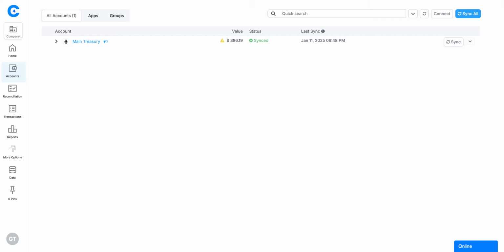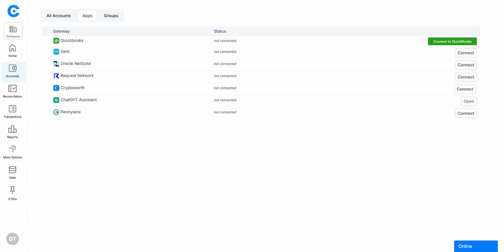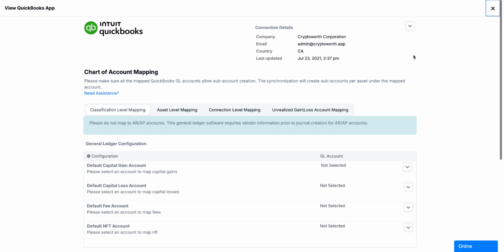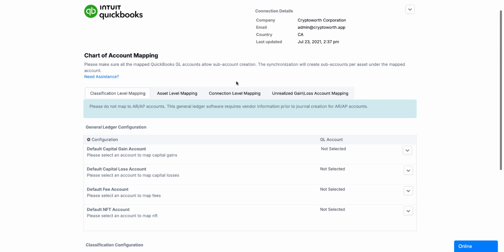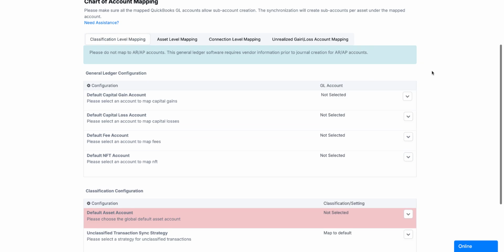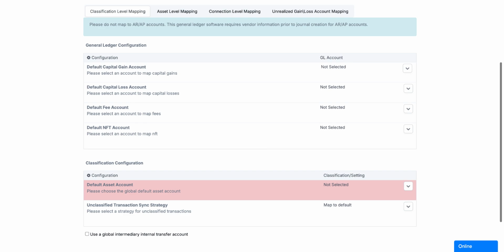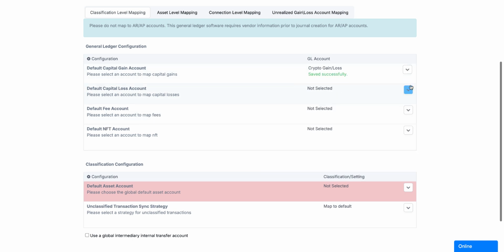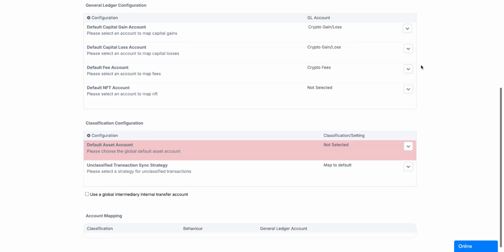How to Set up your General Ledger's Chart of Account Mapping in Cryptoworth? QuickBooks Example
In this tutorial, learn how to set up your general ledger account mapping in Cryptoworth. We'll show you how to connect your accounting software, map accounts like gain/loss and fees, and ensure proper integration between Cryptoworth and your main ledger. By the end of this video, your crypto transactions will be ready for seamless syncing into your fiat accounting system.

Why is setting up your general ledger account mapping important?
General ledger account mapping ensures that your crypto transactions are accurately reflected in your primary accounting system. This step is vital for maintaining consistency between your crypto subledger and your main ledger, enabling compliant and organized financial reporting.

Cryptoworth is a powerful crypto accounting platform that streamlines transaction tracking, portfolio management, and tax reporting for individuals and businesses.

📖 Read the full guide on setting up general ledger account mapping
🌐 Learn more about Cryptoworth

Looking to get started with Cryptoworth? Contact our team today for expert assistance and tailored solutions for your crypto accounting needs!